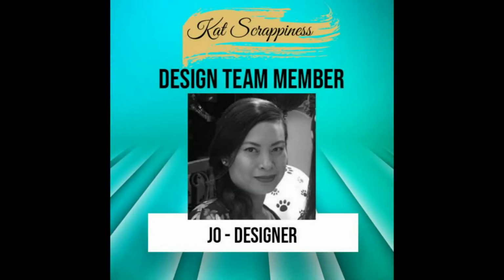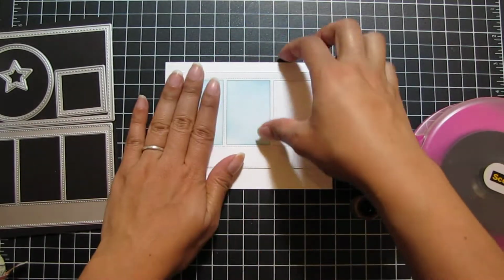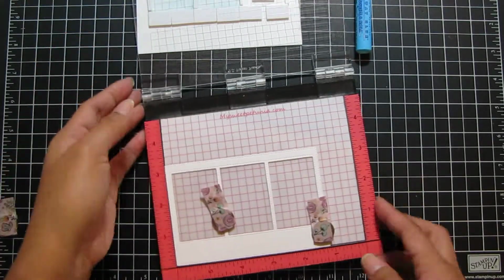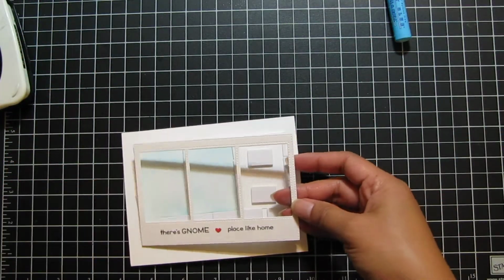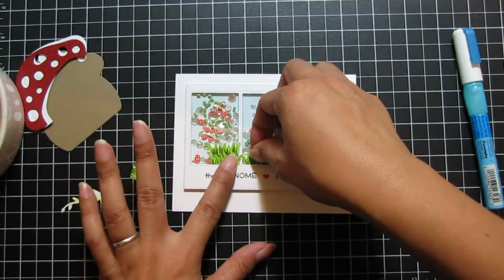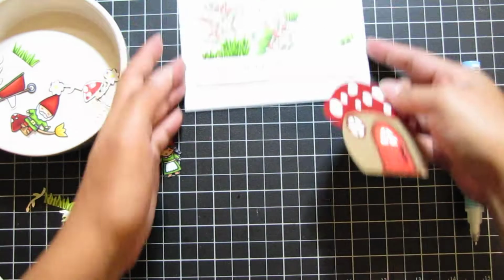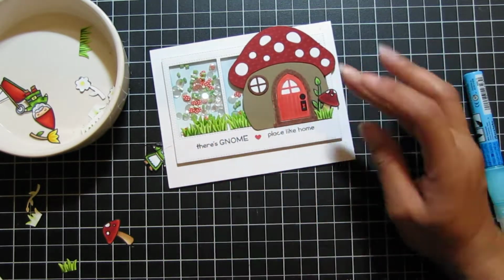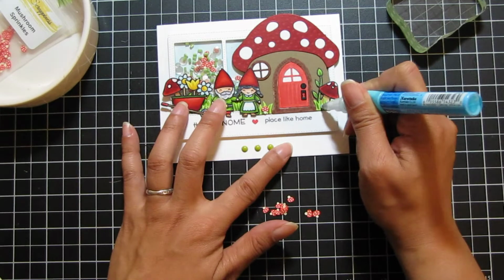Oh Gnome! Shaker Card Part 2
Hi everyone, it's Jo. Today's video is featuring the Mushroom Sprinkles and Acetate Sheets from the September Release. This is Part 2 of a Two Part video.

---SUPPLIES---

*Lawn Fawn Oh Gnome! Stamp Set